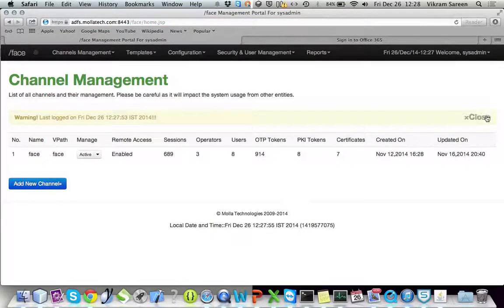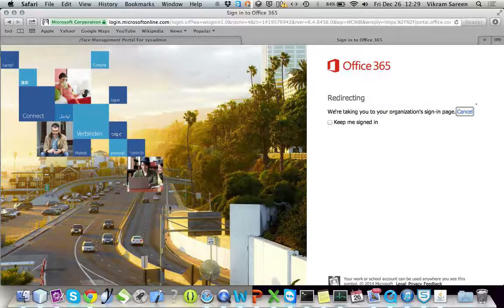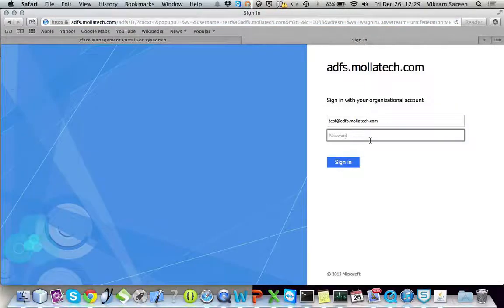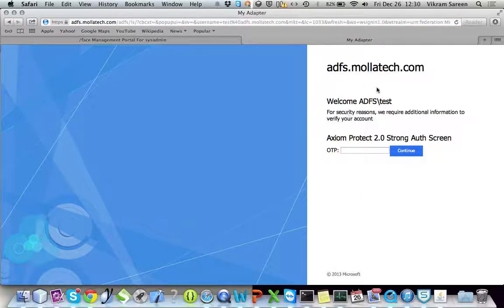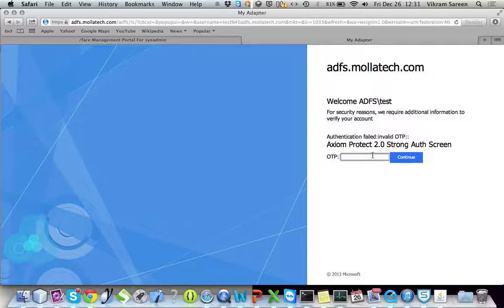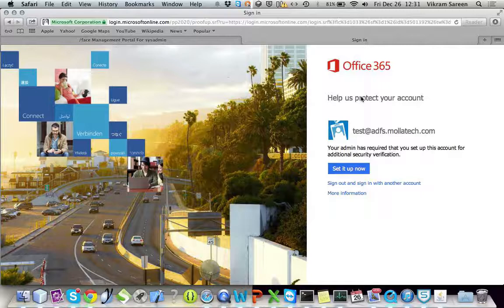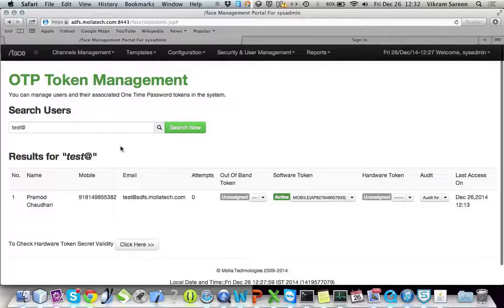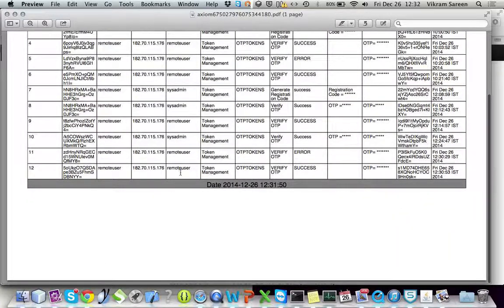Office 365 with Axiom Protect 2.0 through ADFS (Active Directory Federated Services)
Quick demonstration for working on Office 365 with Axiom Protect 2.0 through ADFS (Active Directory Federated Services) where we can do strong authentication using OTP, QA, Geo Fencing, Device Profile etc..